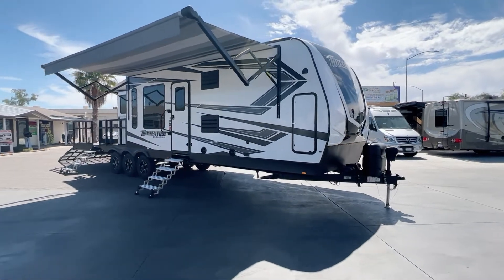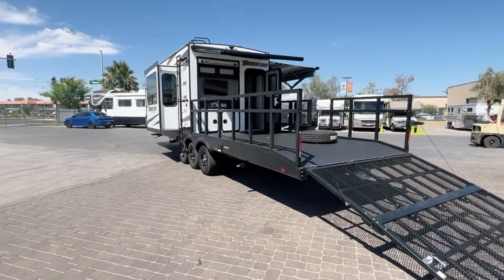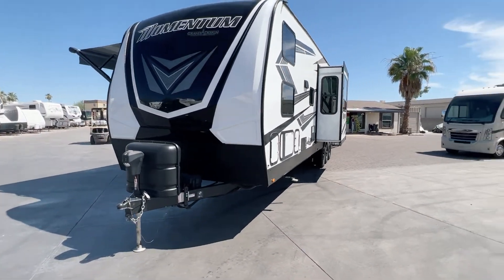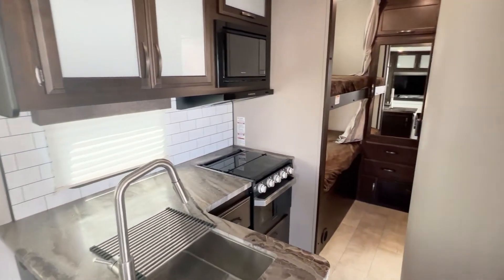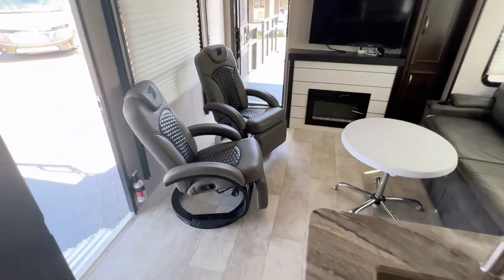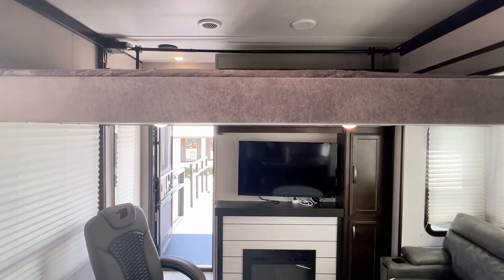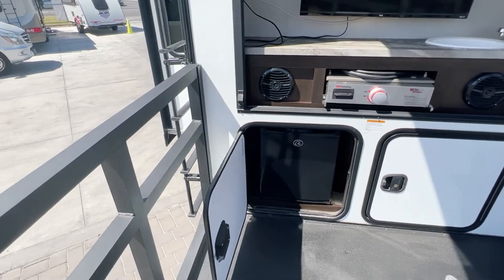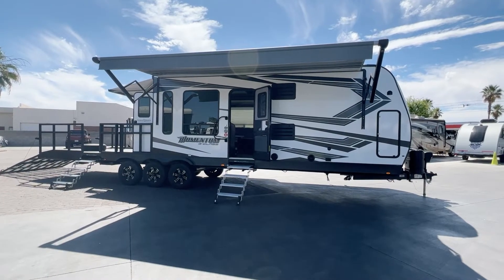2021 Grand Design Momentum G-Class 29GO Autos RV For Sale in Mesa, Arizona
RVT.com 10795648, - 2021 Grand Design Momentum G-Class 29GO Autos For Sale in Mesa, Arizona - OverviewThe public h... These and more new and used RVs for sale online at RVT.com Classifieds.